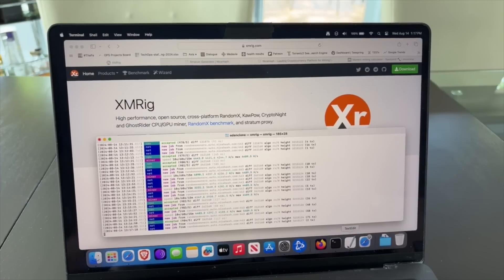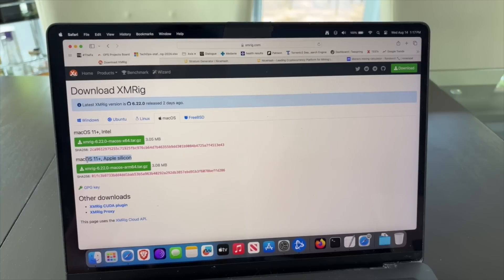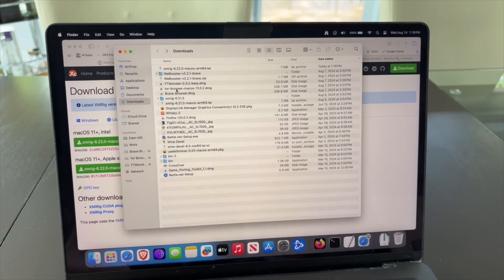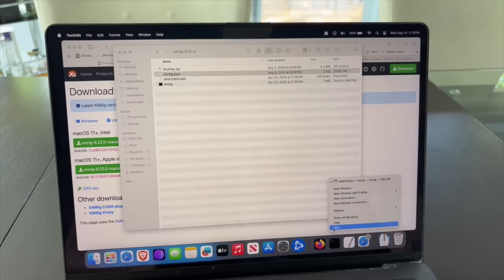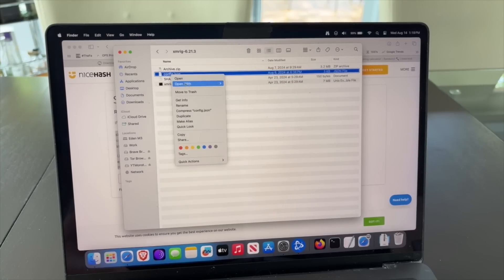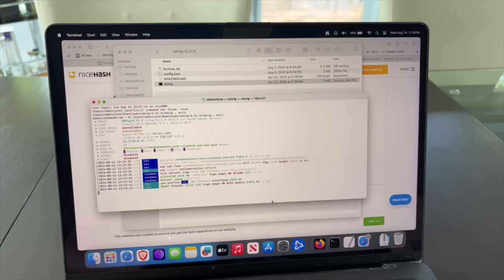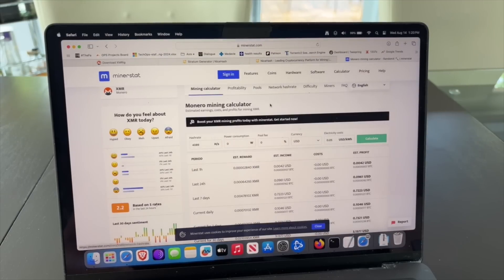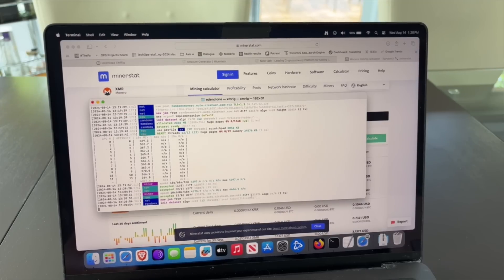How to Mine Cryptocurrency on a Mac in 2024: Step-by-Step Guide for Beginners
to start cryptocurrency mining on your Mac? xmr mining ?
In this video, we’ll show you exactly how to mine Monero (XMR) and other cryptocurrencies using your Mac. Whether you’re using an M1, M2, or Intel-based Mac, we’ve got you covered with the best software, tips, and tricks to get you started.

What You'll Learn:

The best cryptocurrencies to mine on a Mac in 2024
Step-by-step setup guide for mining Monero (XMR) on macOS
How to maximize your Mac's mining performance and efficiency
Pros and cons of mining on a Mac vs. other platforms
Why Mine on a Mac?
Macs may not be the most powerful mining machines, but they can be a great starting point for beginners or those looking to mine casually. In this video, we explore the potential of using your Mac for crypto mining, the software you need, and how to keep your Mac running smoothly while mining.

Resources Mentioned:

Download XMRig for macOS
MacMiner Setup Guide
Best Wallets for Monero

    "api": {
        "id": null,
        "worker-id": null
    "http": {
        "enabled": false,
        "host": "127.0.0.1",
        "port": 0,
        "access-token": null,
        "restricted": true
    "autosave": true,
    "background": false,
    "colors": true,
    "title": true,
    "randomx": {
        "init": -1,
        "init-avx2": -1,
        "mode": "auto",
        "1gb-pages": false,
        "rdmsr": true,
        "wrmsr": false,
        "cache_qos": false,
        "numa": true,
        "scratchpad_prefetch_mode": 1
    "cpu": {
        "enabled": true,
        "huge-pages": true,
        "huge-pages-jit": false,
        "hw-aes": null,
        "priority": null,
        "memory-pool": false,
        "yield": true,
        "argon2-impl": null,
        "argon2": [0, 1, 2, 3, 4, 5, 6, 7, 8, 9, 10, 11],
        "cn": [0, 1, 2, 3, 4, 5, 6, 7, 8, 9, 10, 11],
        "cn-heavy": [0, 1, 2, 3, 4, 5, 6, 7, 8, 9, 10, 11],
        "cn-lite": [0, 1, 2, 3, 4, 5, 6, 7, 8, 9, 10, 11],
        "cn-pico": [0, 1, 2, 3, 4, 5, 6, 7, 8, 9, 10, 11],
        "cn/upx2": [0, 1, 2, 3, 4, 5, 6, 7, 8, 9, 10, 11],
        "ghostrider": [
            [8, 0],
            [8, 1],
            [8, 2],
            [8, 3],
            [8, 4],
            [8, 5],
            [8, 6],
            [8, 7],
            [8, 8],
            [8, 9],
            [8, 10],
            [8, 11]
        "rx": [0, 1, 2, 3, 4, 5, 6, 7, 8, 9, 10, 11],
        "rx/wow": [0, 1, 2, 3, 4, 5, 6, 7, 8, 9, 10, 11],
        "cn-lite/0": false,
        "cn/0": false,
        "rx/arq": "rx/wow",
        "rx/keva": "rx/wow"
    "opencl": {
        "enabled": false,
        "cache": true,
        "loader": null,
        "cn-lite/0": false,
        "cn/0": false
    "cuda": {
        "enabled": false,
        "loader": null,
        "cn-lite/0": false,
        "cn/0": false
    "log-file": null,
    "pools": [
            "algo": null,
            "coin": "monero",
            "user": "3KEGKsJgvySpBtK8vqLtsBZmYcsTFvT3LS.M3",
            "pass": "x",
            "rig-id": null,
            "nicehash": false,
            "keepalive": false,
            "enabled": true,
            "tls": false,
            "sni": false,
            "tls-fingerprint": null,
            "daemon": false,
            "socks5": null,
            "self-select": null,
            "submit-to-origin": false
    "retries": 5,
    "retry-pause": 5,
    "print-time": 60,
    "syslog": false,
    "tls": {
        "enabled": false,
        "protocols": null,
        "cert": null,
        "cert_key": null,
        "ciphers": null,
        "ciphersuites": null,
        "dhparam": null
    "dns": {
        "ipv6": false,
        "ttl": 30
    "user-agent": null,
    "verbose": 0,
    "watch": true,
    "pause-on-battery": false,
    "pause-on-active": false